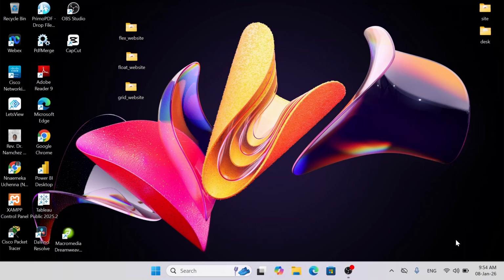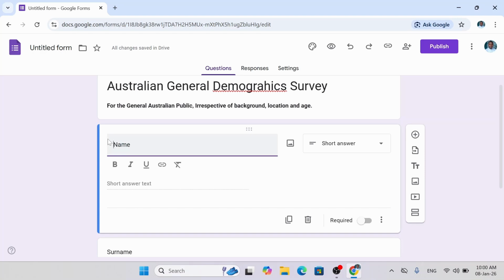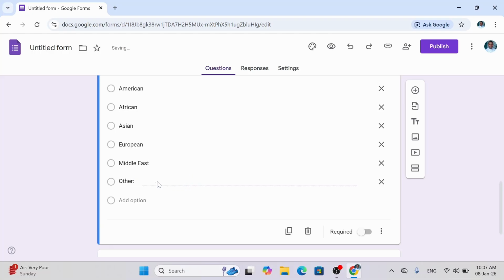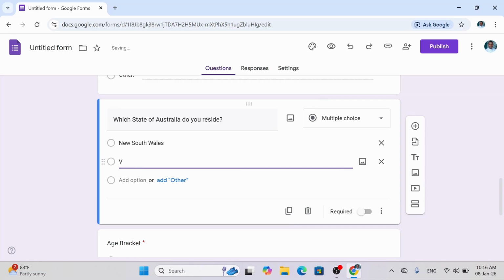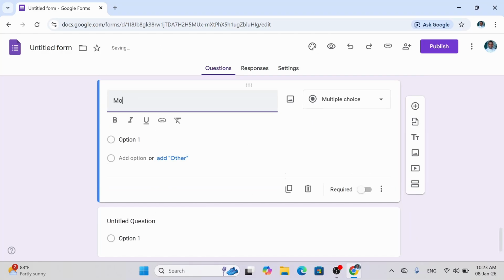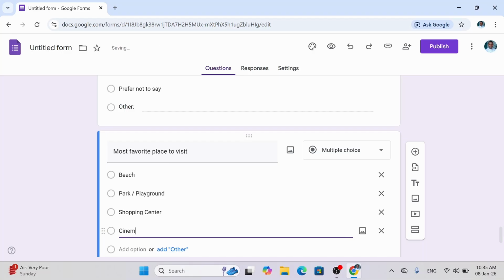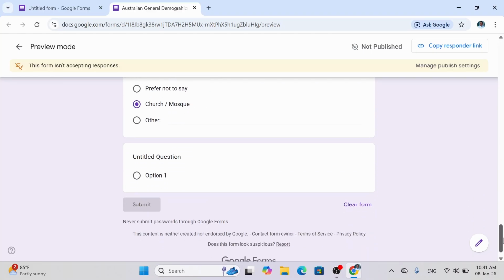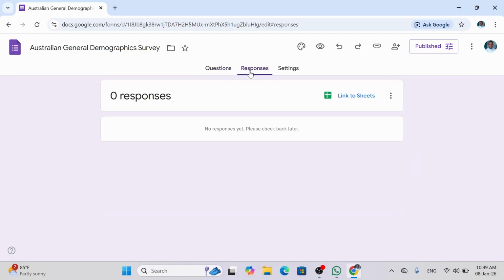Google Form001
How to create a simple Google Form, for a survey irrespective of age, location and cultural background.